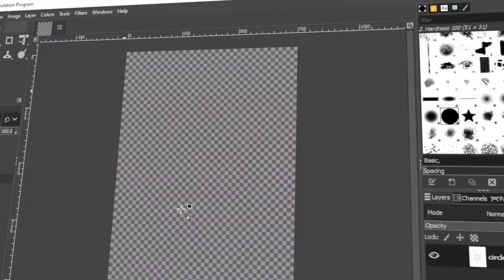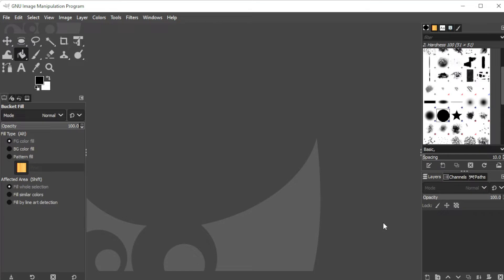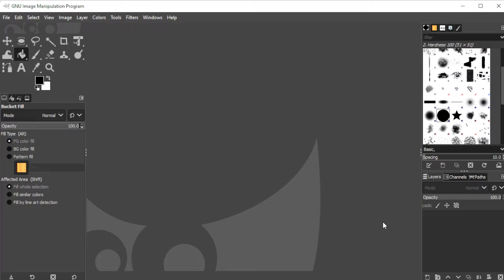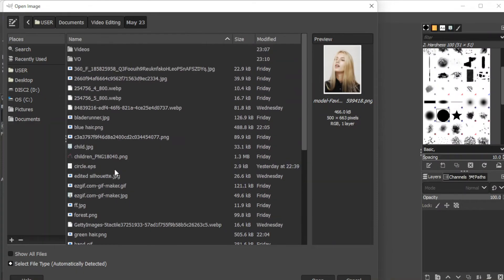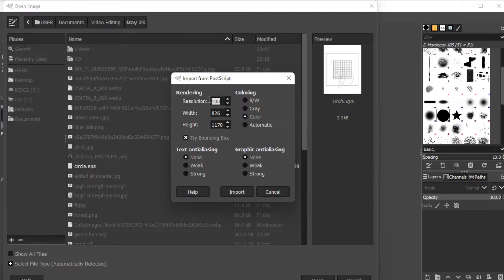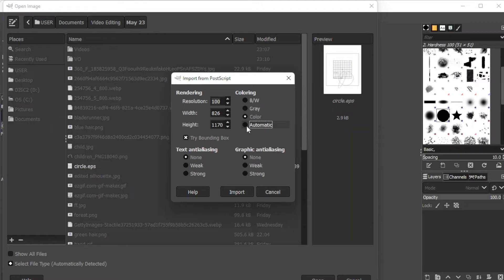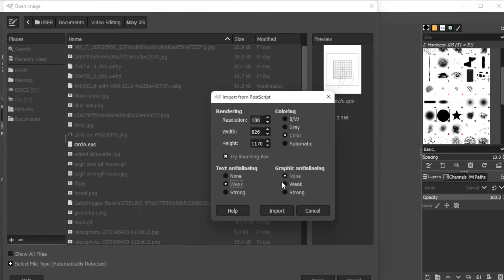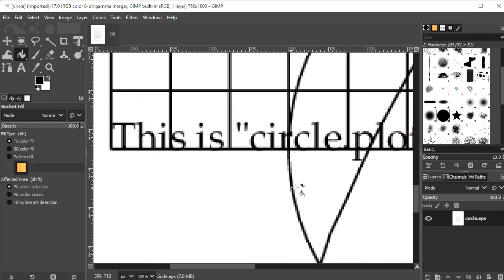GIMP - How to Open an EPS File Easily! (Free Software)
Need to open an EPS file?  Fortunately, you can easily and for free using Gimp!  If you don't have Gimp already, you can download it from the blink below.  Then follow the steps in this video to learn how to open EPS files!